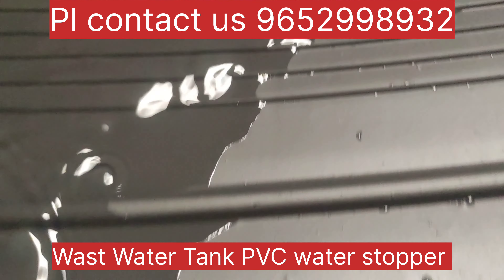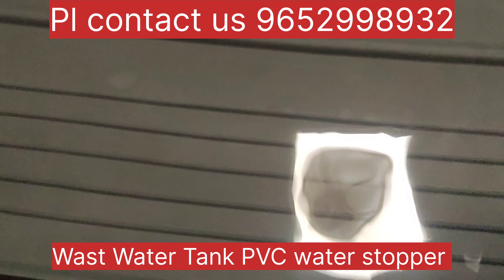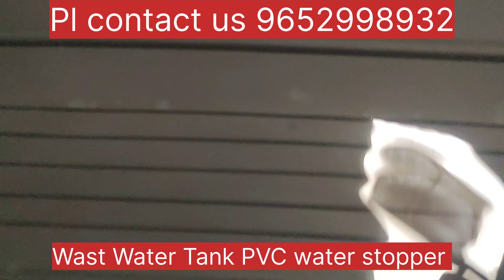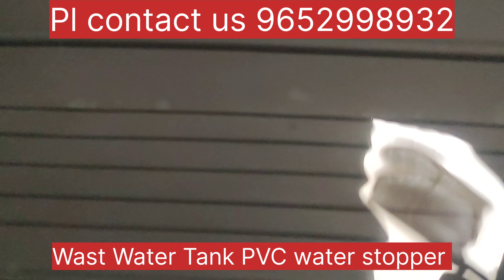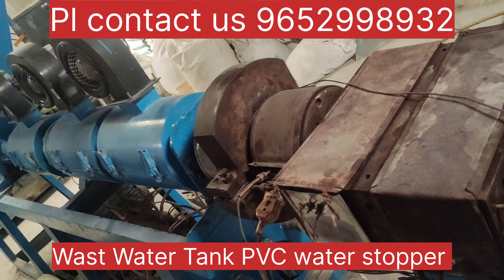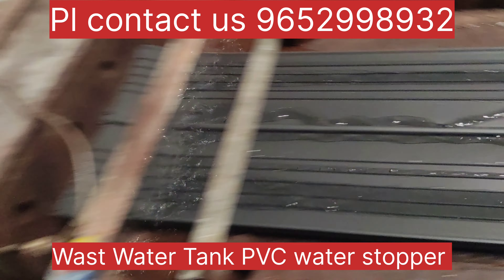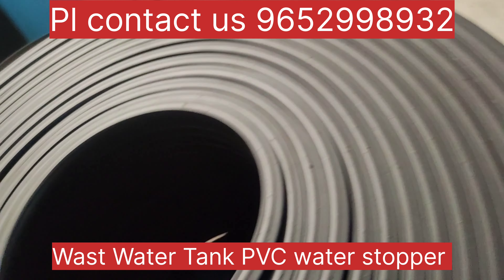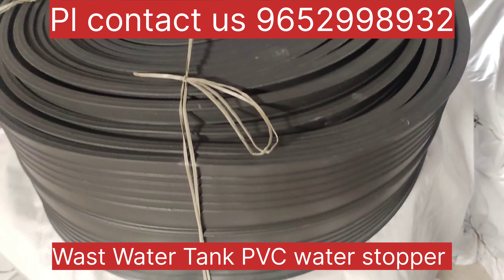Wast Water Stores Tank PVC water stopper